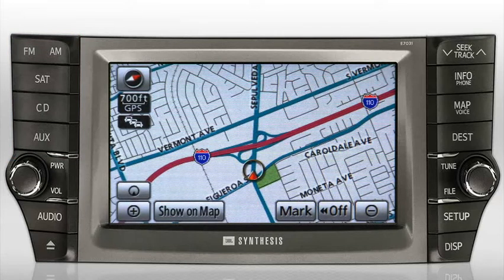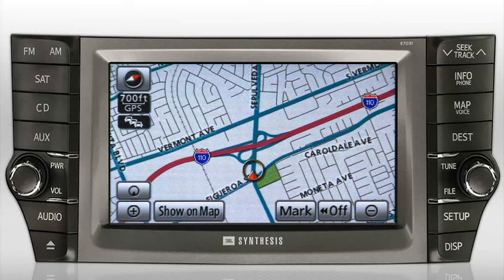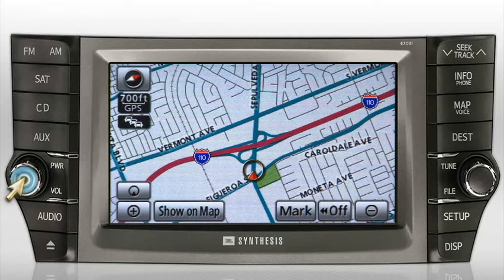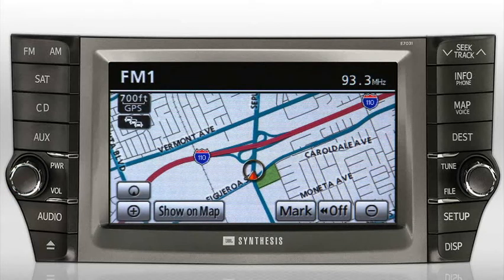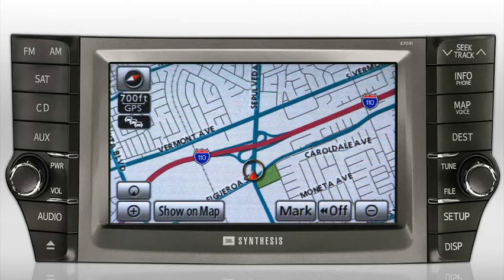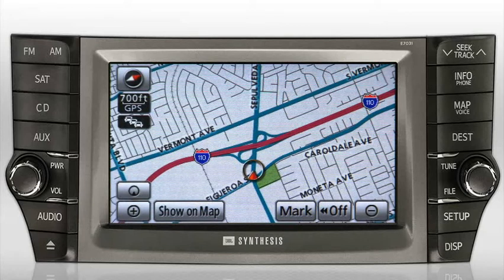Navigation Audio (controls) Avalon Toyota of Slidell